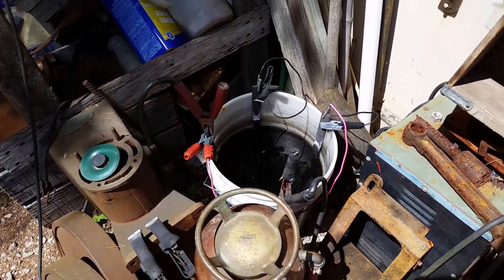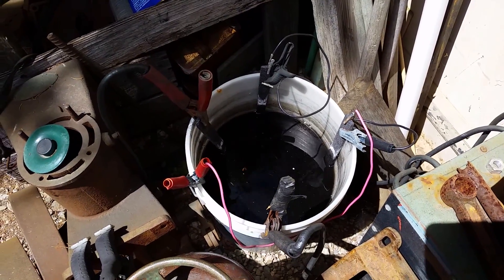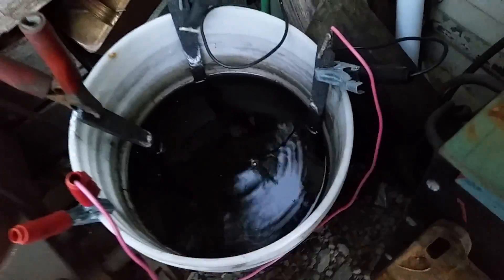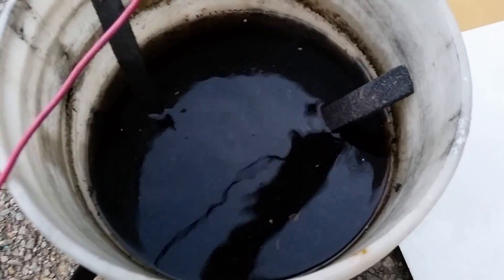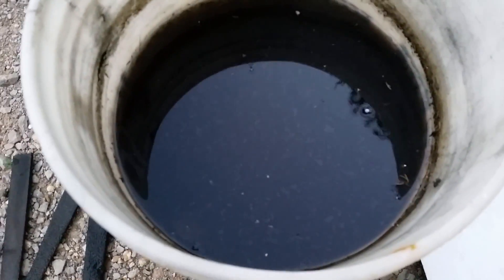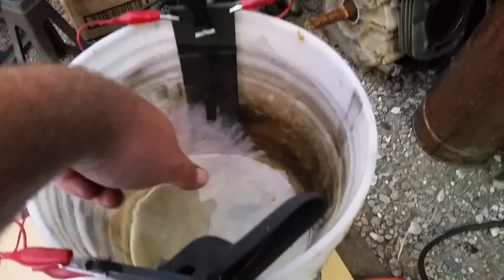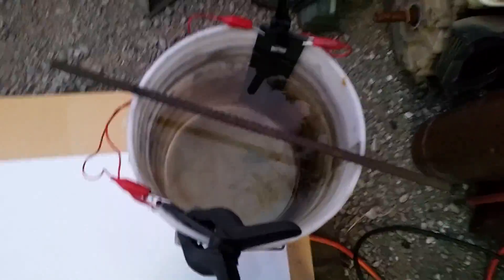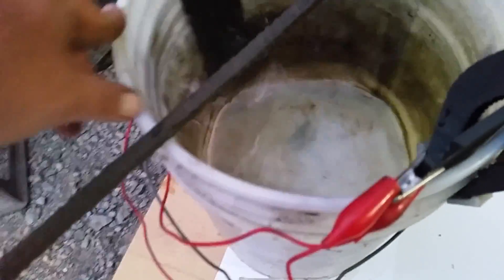electrolysis rust removing,,,, how to clean cast iron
the way I clean up rusty parts